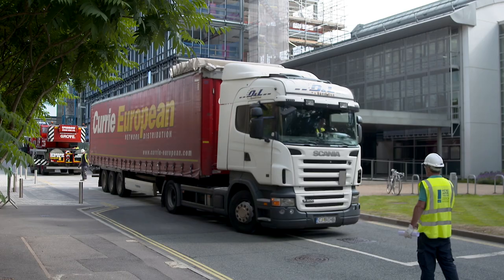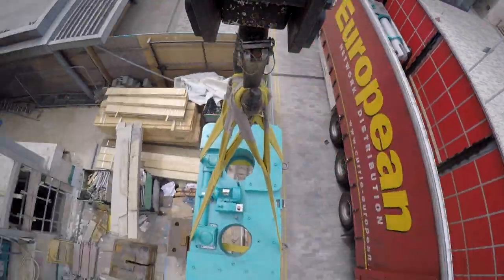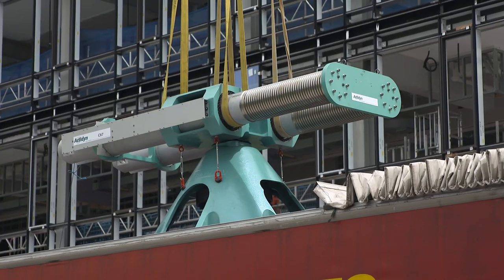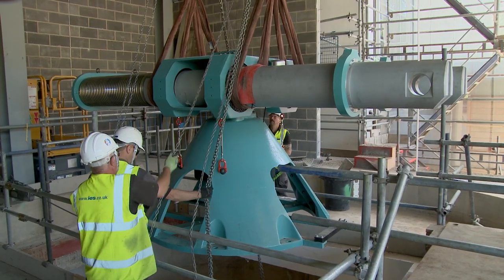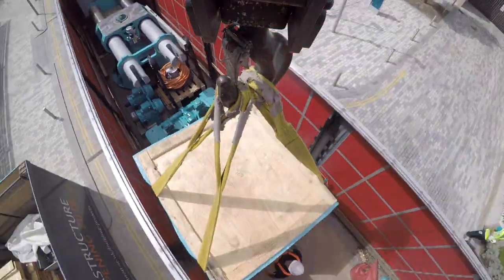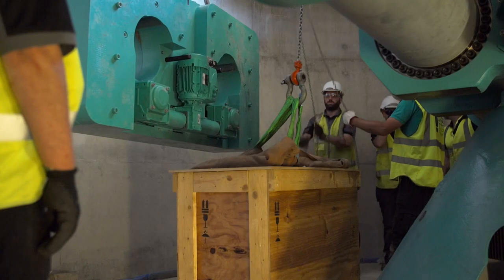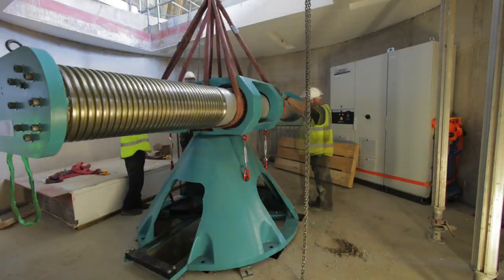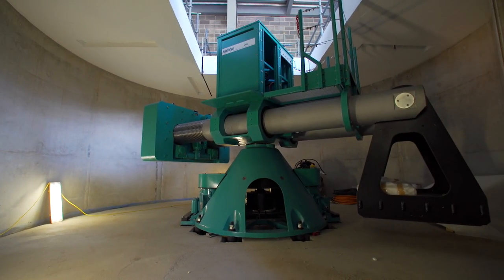Geotechnical Centrifuge Installation | University of Southampton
The geotechnical centrifuge has been installed into the National Infrastructure Laboratory (NIL) on the University of Southampton Boldrewood Innovation Campus. The centrifuge is a major piece of laboratory equipment that will be used to test the performance of infrastructure in transport and energy in the UK and internationally. For more info on Physical Science and Engineering

It's a very exciting day we've got our new major piece of laboratory equipment being delivered the geotechnical centrifuge. It's going to make an extraordinary difference in sort of tests we can do to look at the performance of infrastructure and it's just terribly exciting! The new centrifuge is one of the centrepieces of the National Infrastructure Laboratory which is an important new development where we're going to look more carefully at infrastructure, how to make it resilient and cost-effective and improve the assets we have in the UK and internationally for transport and for energy. A whole range of different people will get to use the centrifuge, undergraduates will get to use it as part of their learning,
PhD students and academics will use it for research and industry partners can come and use it to address design questions. The research that we would be undertaking with this facility will improve the performance and resilience of our of our infrastructure so for example in railways if we can improve the maintenance regimes of those less disruption to passages is always welcome.